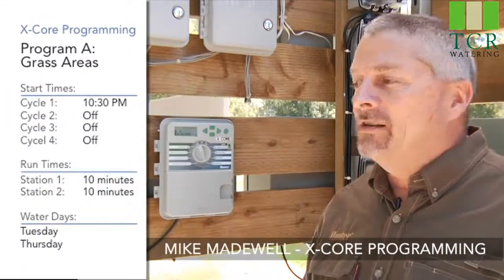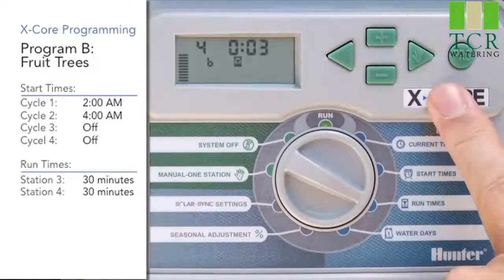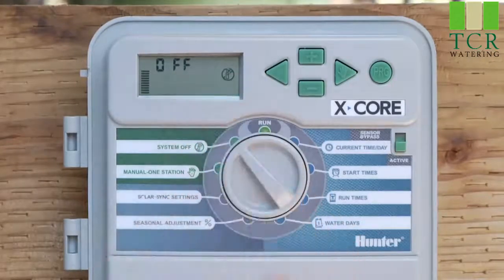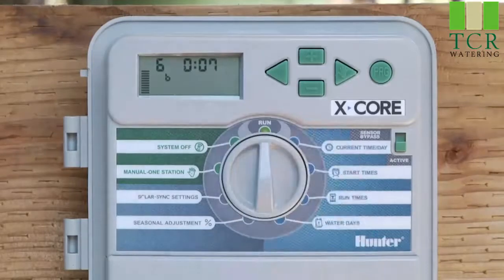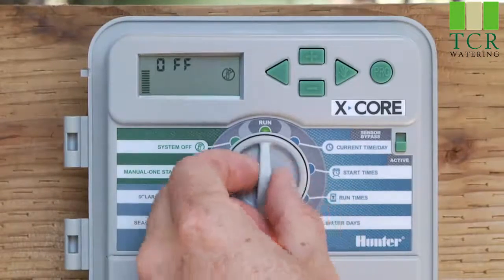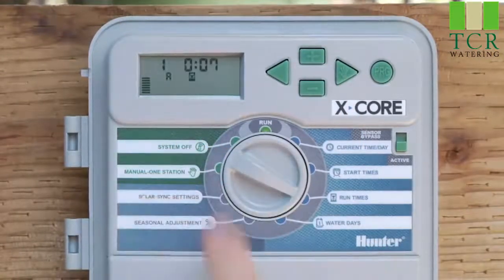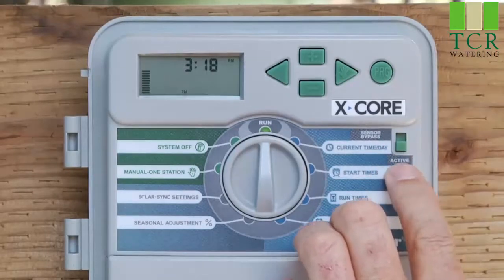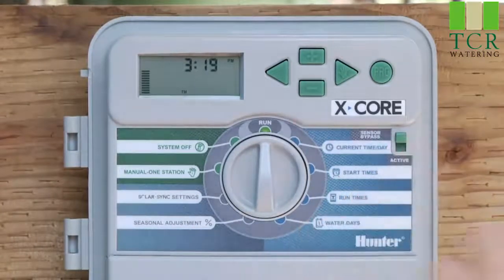Programme a Hunter X Core controller 2/2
This video goes into the advanced features of an X-Core controller. You will be "walked through" setting up mutiple programmes and additional features